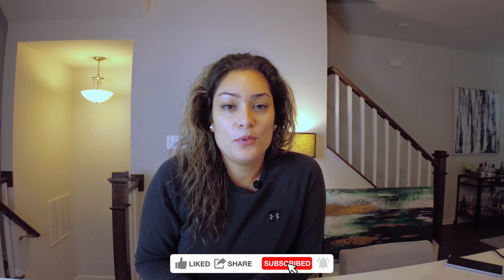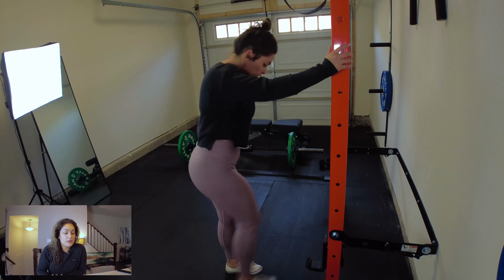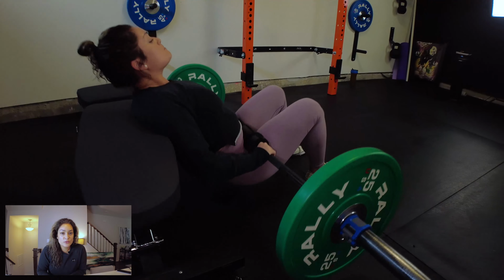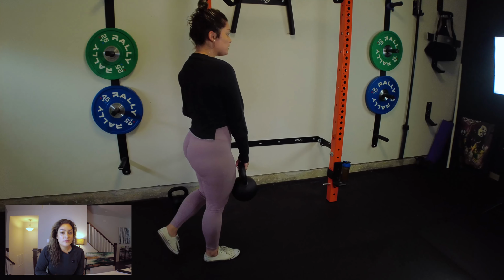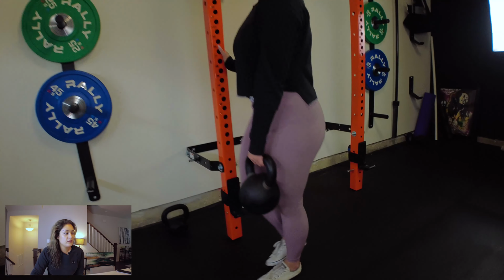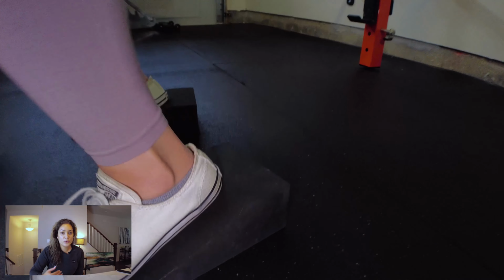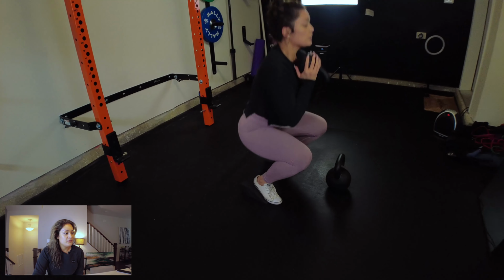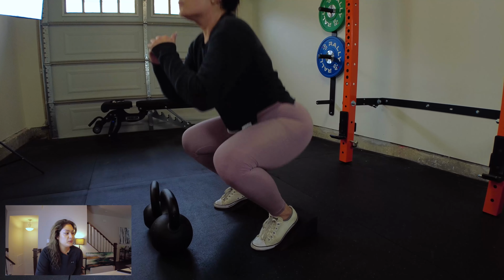Garage Gym Leg Day Training Part II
This is Part 4 of Jenny's 5-Part Workout Series.

WORKOUT ROUTINE:
4 Sets of 10 reps each

- Hip Thrusts
- Single Leg Kettlebell Deadlifts (10 on each side for 1 full set)
- Decline Squat Drop Set (complete all 3 for 1 full set):
   ·   10 with 44 lb Kettlebell
   ·   10 with 25 lb Kettlebell
   ·   10 Bodyweight